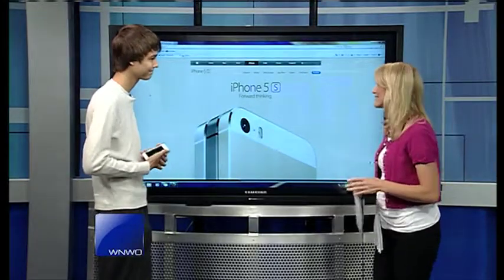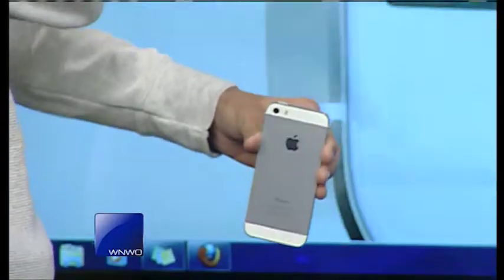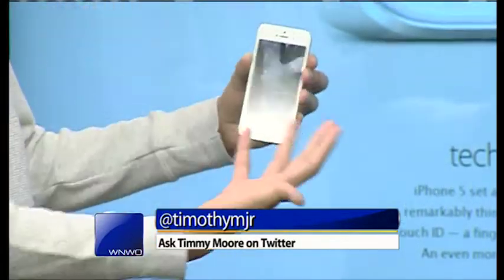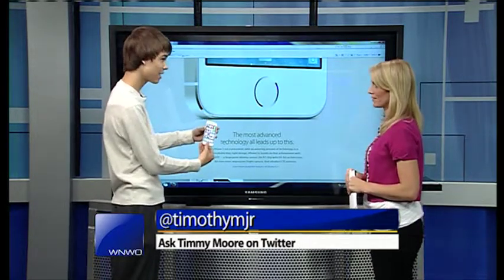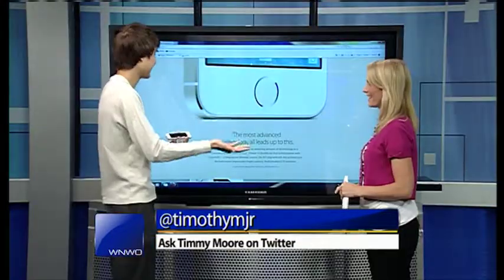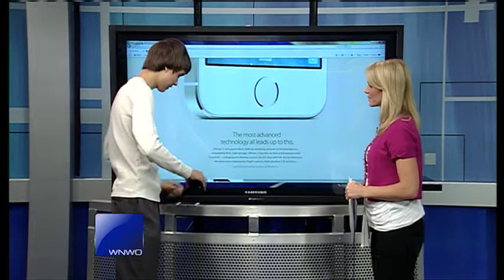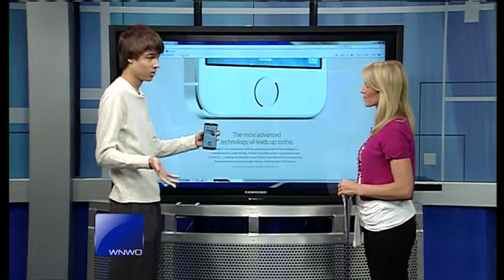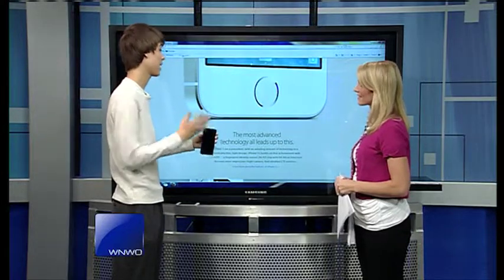Demo on iPhone 5S Fingerprint Sensor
Timmy Moore explains the features of the latest addition to the Apple famliy, iPhone 5S Fingerprint Sensor and compares it to the LG G2.